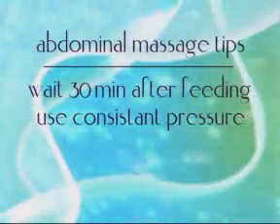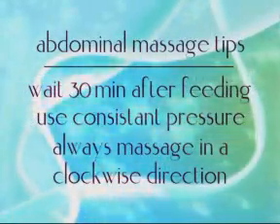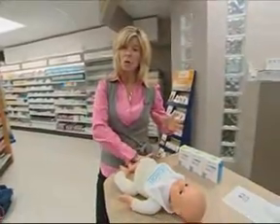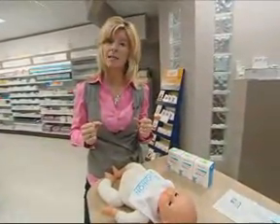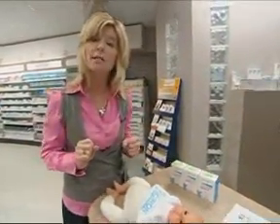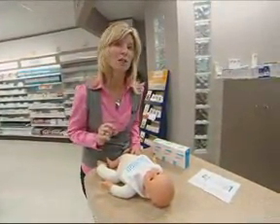Cocyntal 384K Stream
Tip on natural, safe and effective ways to help with gas/colic pain in babies.